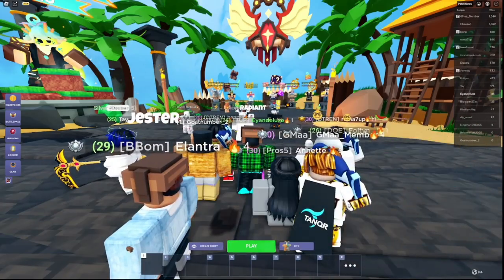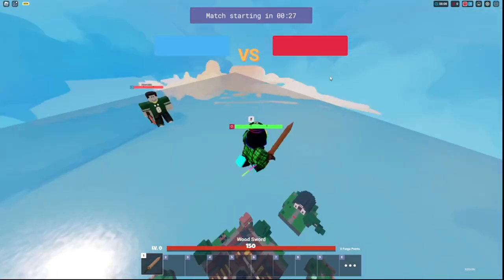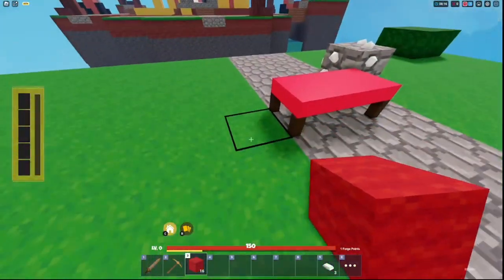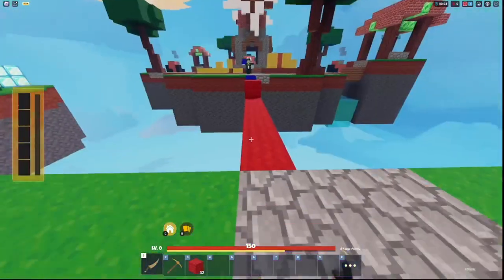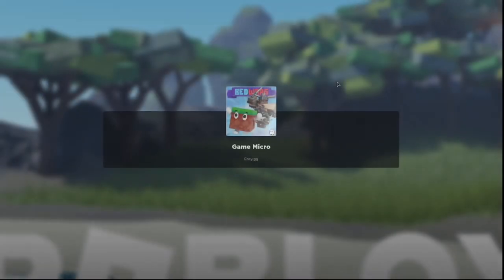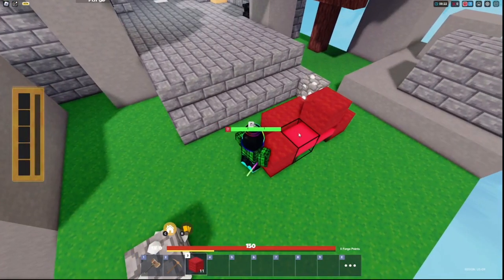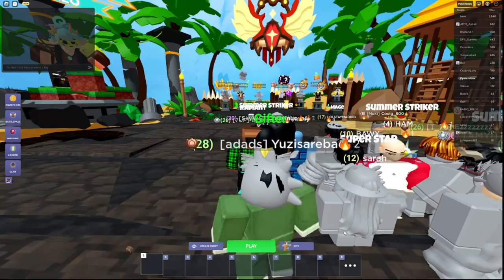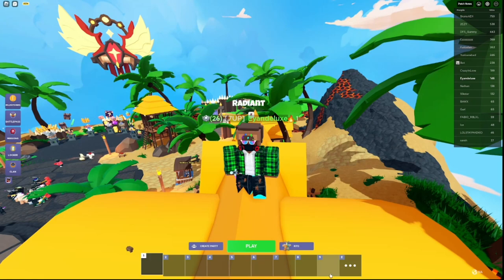Bedwars, but my CAMERA is Inverted...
Eyandeluxe